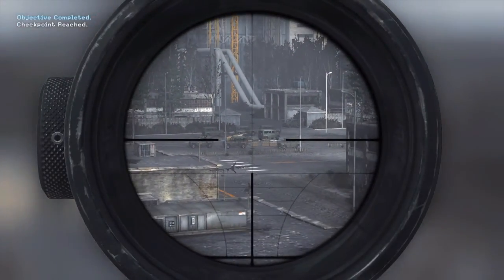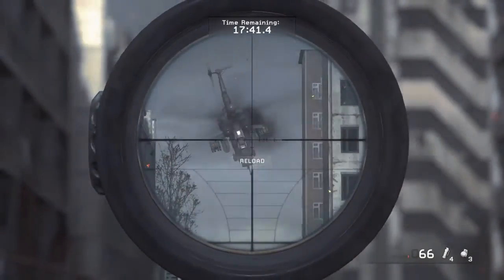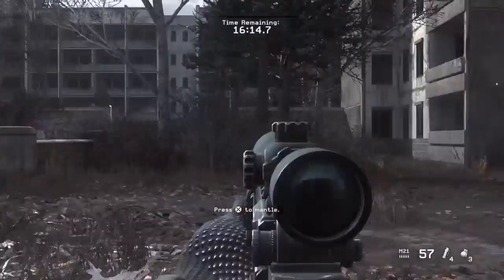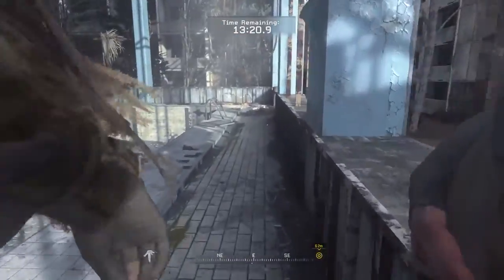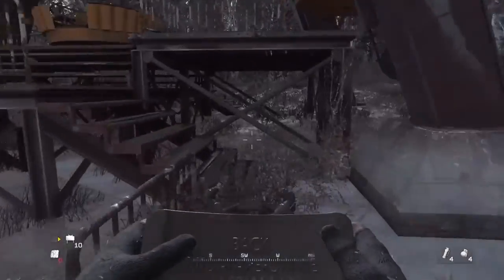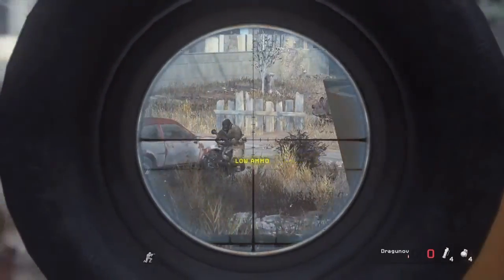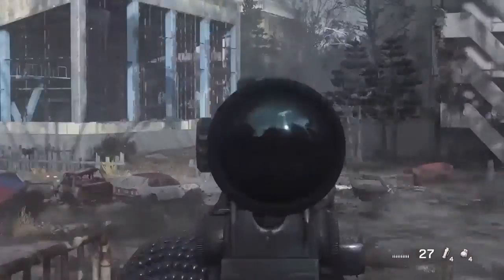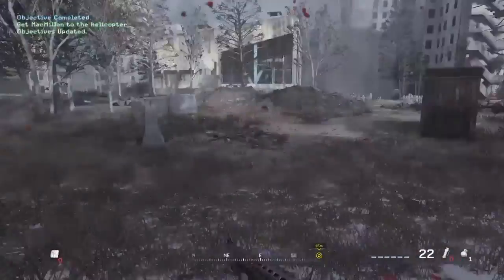One Shot One Kill Guide: Veteran - Call Of Duty Modern Warfare Remastered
A playthrough and walkthrough of my favorite mission in Call Of Duty Modern Warfare Remastered on Veteran difficulty. This mission is set in the Chernobyl Exclusion Zone where you are tasked with assassinating  Imran Zakhaev. It is also optional to change the future by killing  Makarov afterwards. Once the shot is taken, you rappel down the building and escape, but Cpt. Macmillan 's leg gets hurt. After taking him through, you have one final stand at the ferris wheel and escape once your chopper arrives. Absolutely fantastic mission!